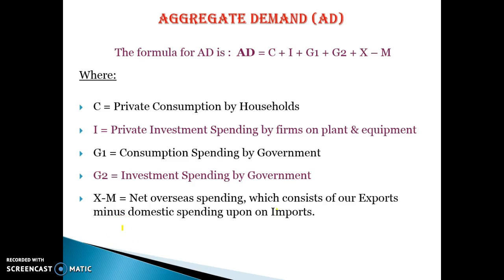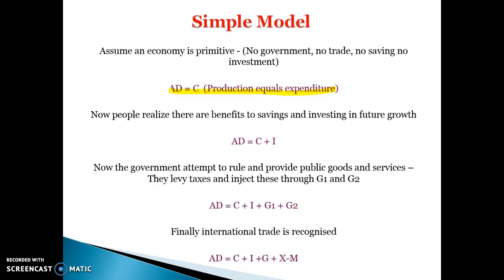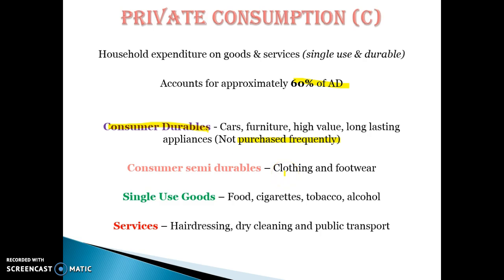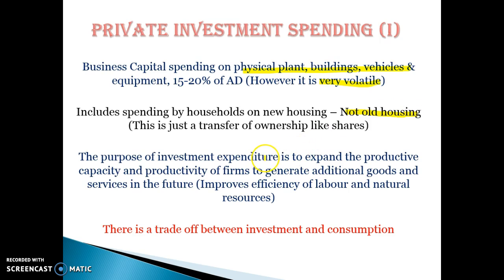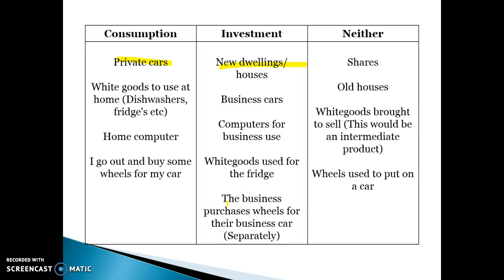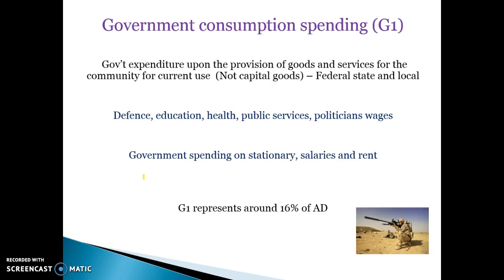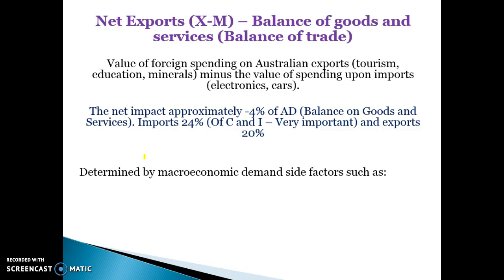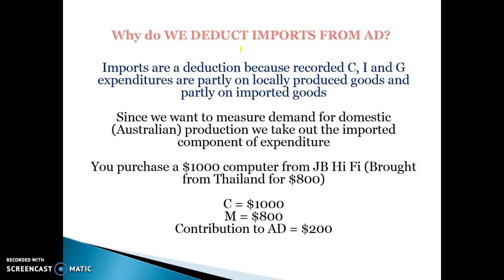Mr Crowe - Components of AD